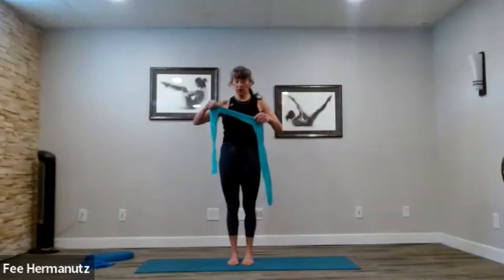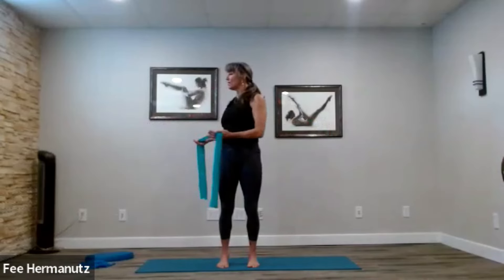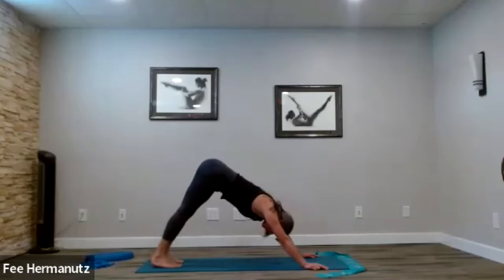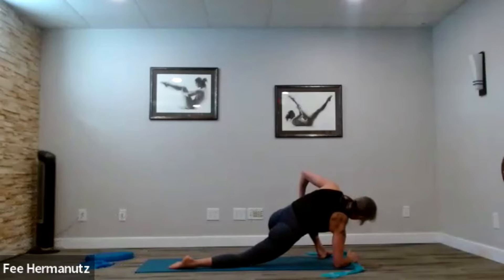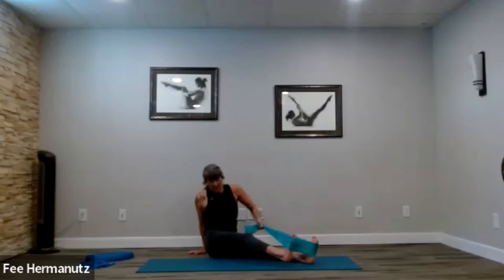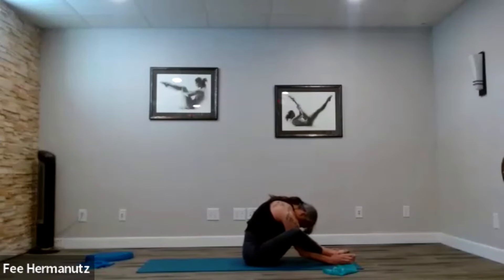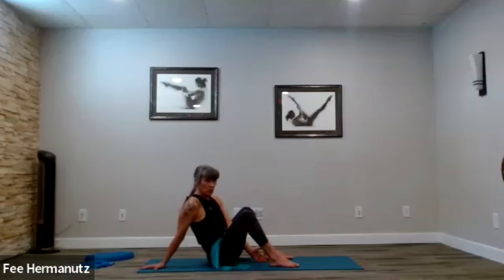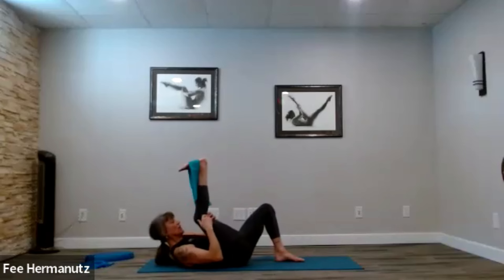Intermediate Resistance Band Mat Pilates with Master Trainer Fiona Hermanutz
Welcome to Mobile Fitness Pilates with Fee. I LOVE Pilates and movement.

All you will need for this class is a resistance band and a mat. A longer band is nicer for the standing work.

If you love movement and feeling free and mobile in your body - then this channel is for you. My movement is based on mind and body connections.

Enjoy and keep moving!

Fee